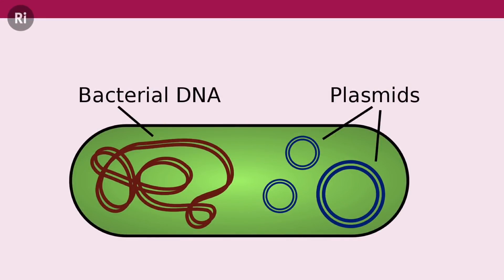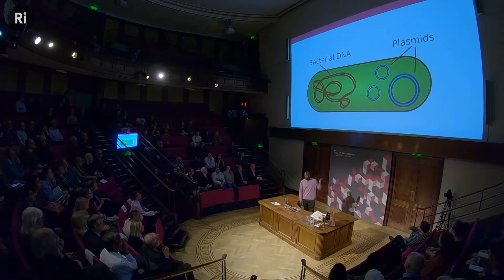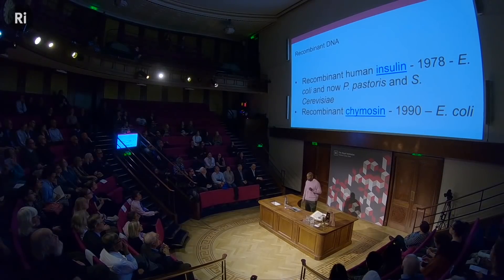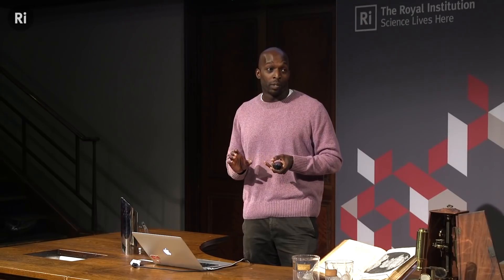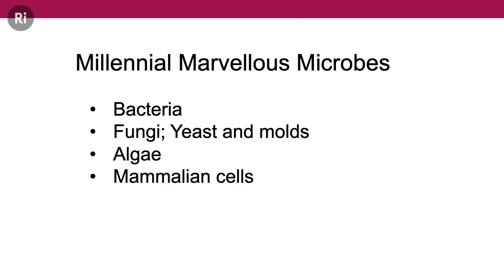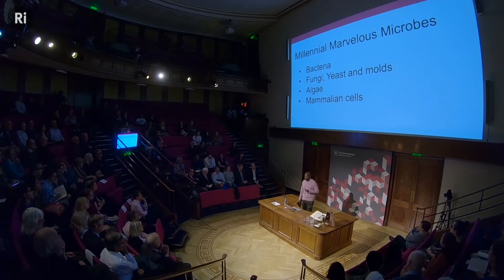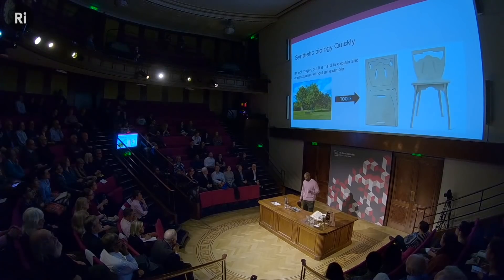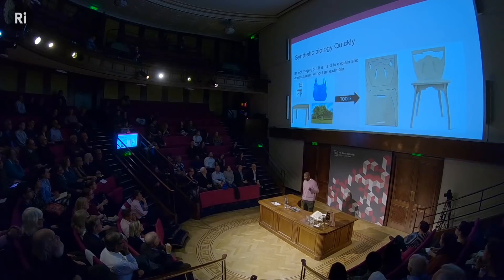Recombinant DNA and Synthetic Biology – with Michael Sulu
Recombinant DNA is made by bringing together DNA from different molecules to create molecules that are otherwise not available in the organism.

Michael Sulu is a Postdoctoral Research Fellow at UCL in the department of Biochemical Engineering, working primarily with Microorganisms. Michael has graduated with degrees from UCL, the University of York and University of Birmingham.

Product links on this page are affiliate links which means it won't cost you any extra but we may earn a small commission if you decide to purchase through the link.